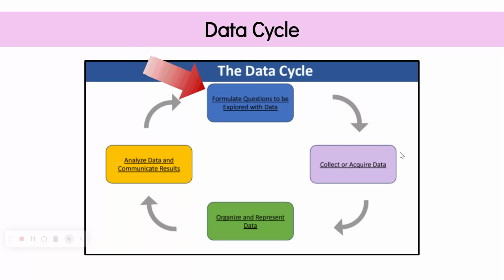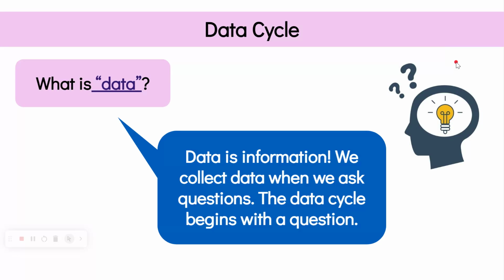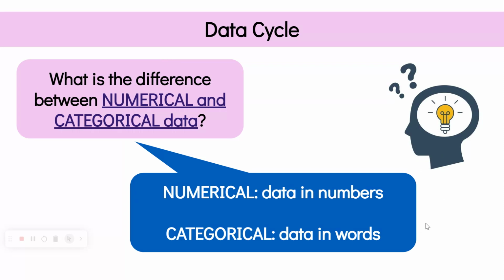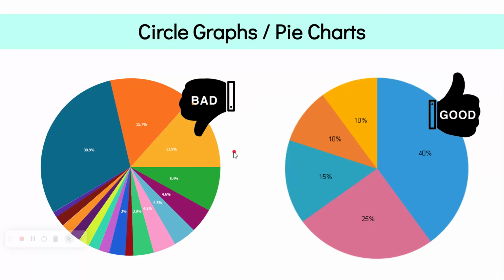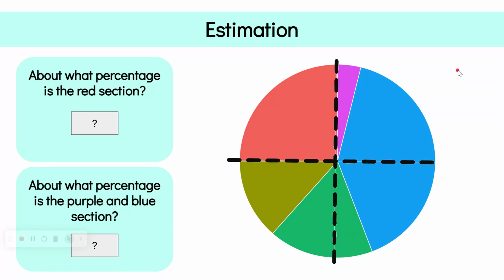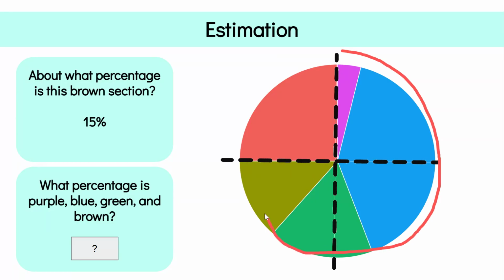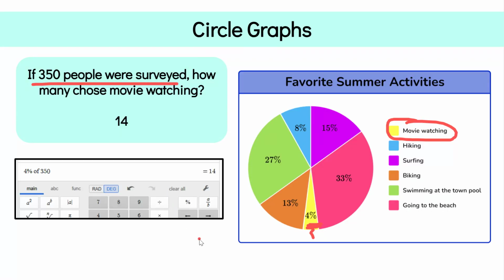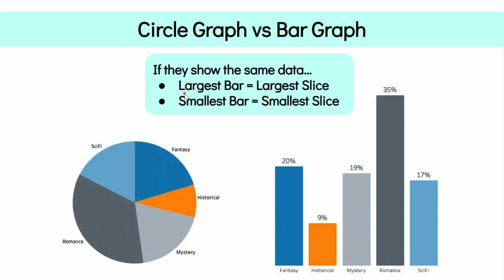Data Cycle & Circle Graphs Review